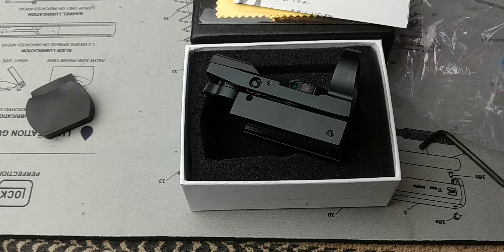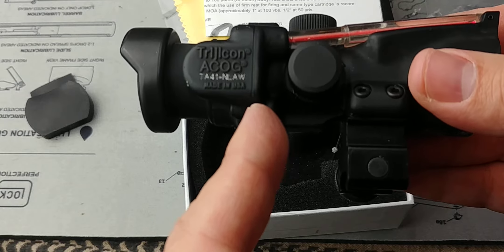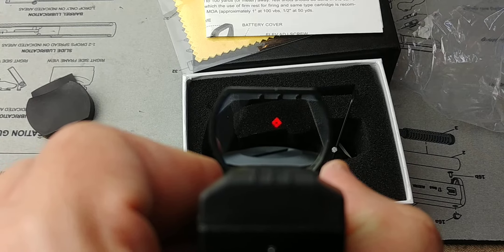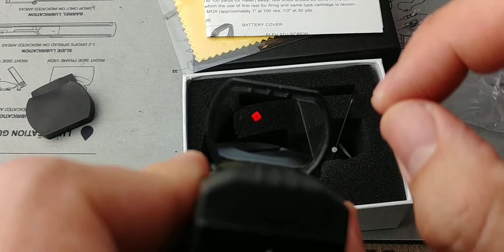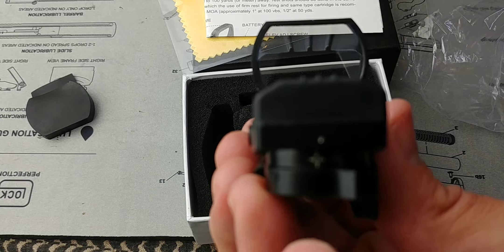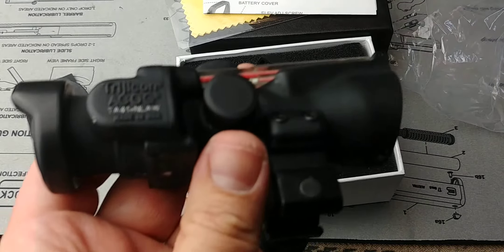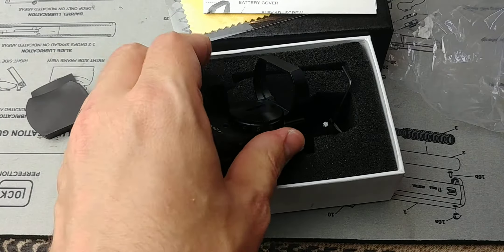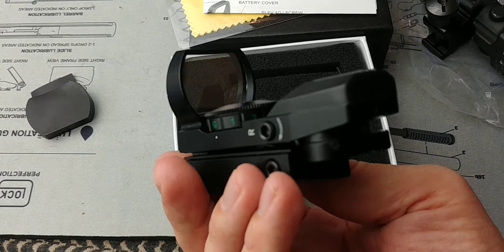The Cheapest Red Dot Sight in Amazon... is actually Really Good!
Cheapest... but it Works! CVLIFE Reflex Red/Green
Best Value! Sig Sauer Romeo5
Premium! Trijicon ACOG
Aimpoint PRO